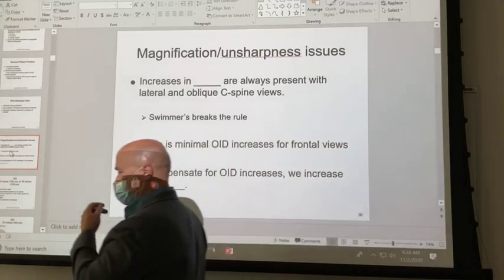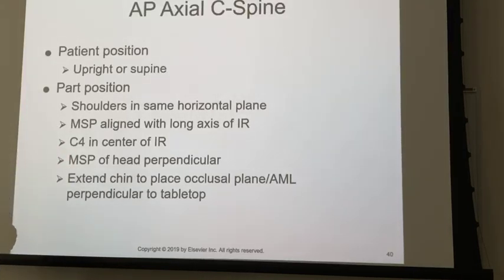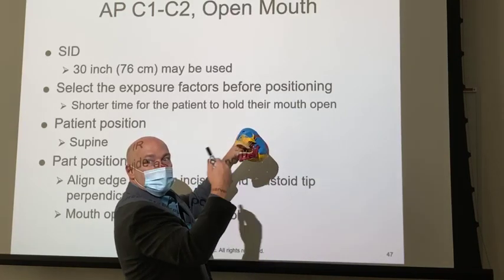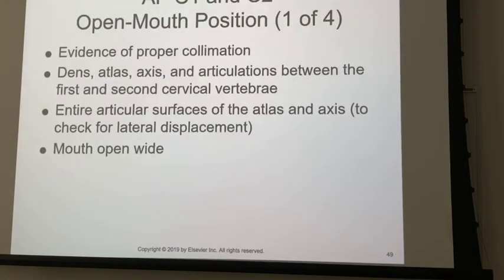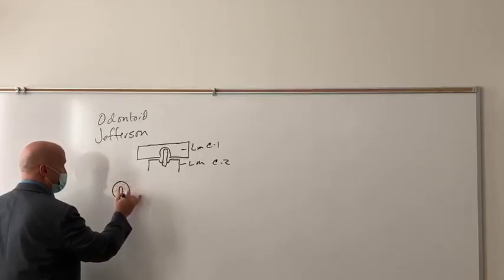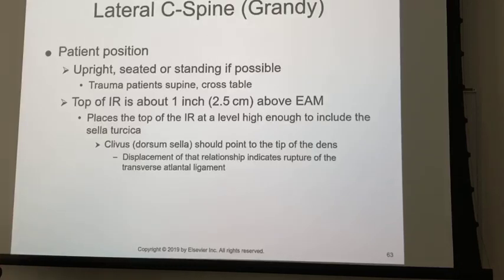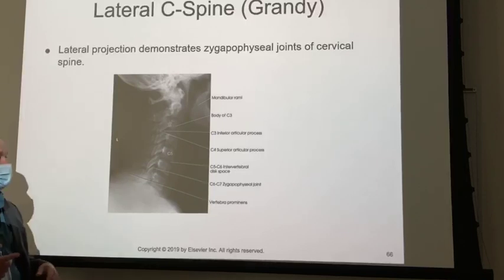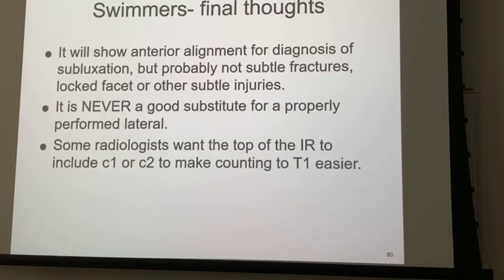Rad Tech Basics- C-Spine 2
AP, OMO, Fuch’s, Lateral, Swimmers